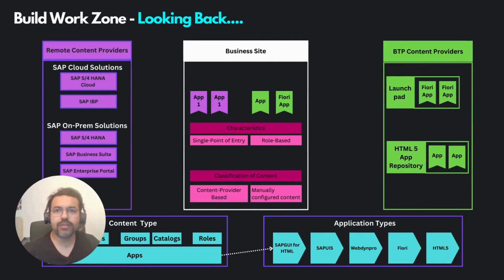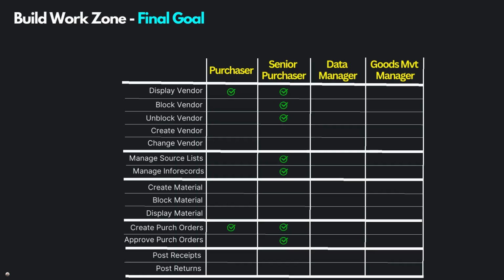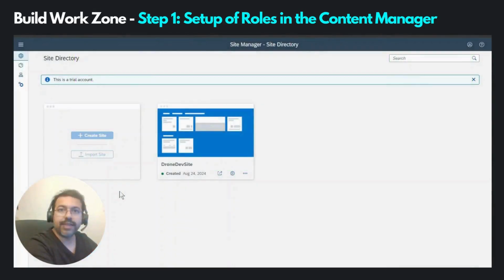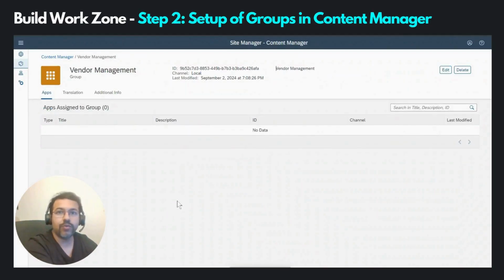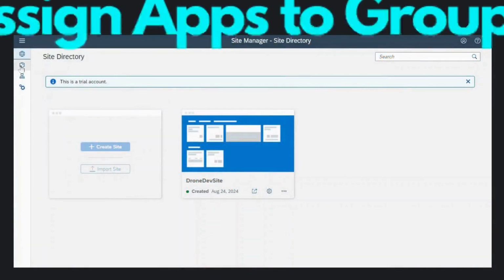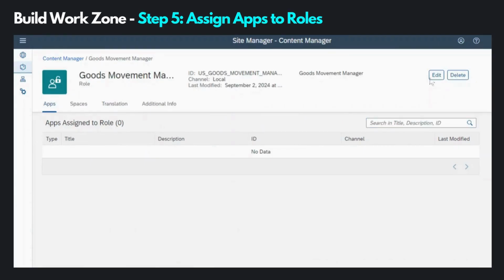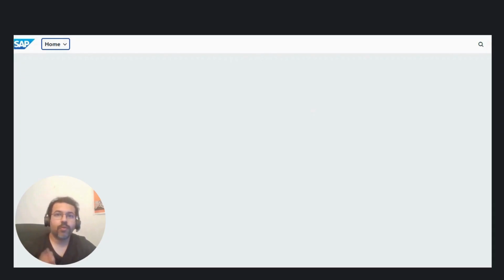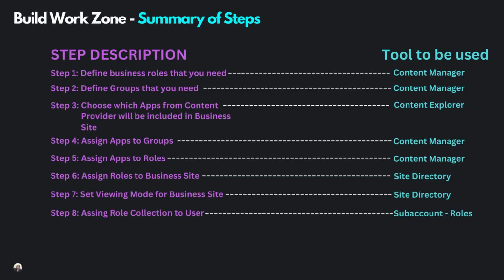2.2 SAP Build Work Zone - Layout - Use of Groups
In this video, we will be learning about how to build the layout of a Business Site constructed in SAP Build Work Zone.
Our focus would be on using the concept of Groups while importing content from an HTML Repository on SAP BTP.

00:00 Start
2:41 Target Layout of Business Site - our aim
6:31 Role Setup in Build Work Zone
10:19 Setup of Groups in the Content Manager
11:53 Import of Apps from HTML 5 Repository into Content Manager
14:23 Assignment of Apps to Groups
16:38 Assignment of Apps to Roles
18:20 Assignment of Roles to Business Site
20:05 Specifying the Viewing Mode of the Business Site
21:40 Assigning Role Collections to User in the Subaccount
22:20 Test of the Business Site
24:13 Summary